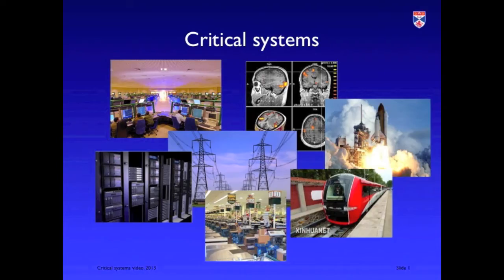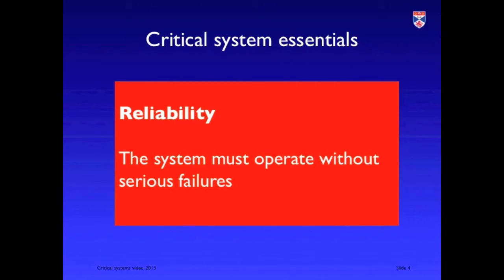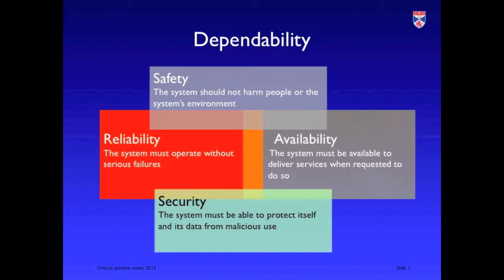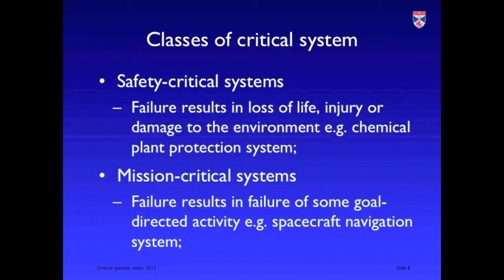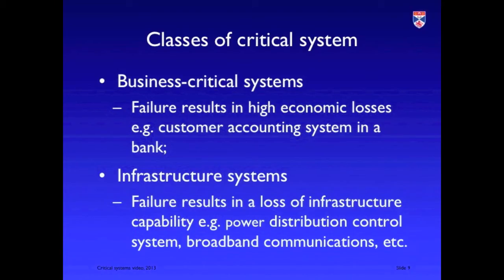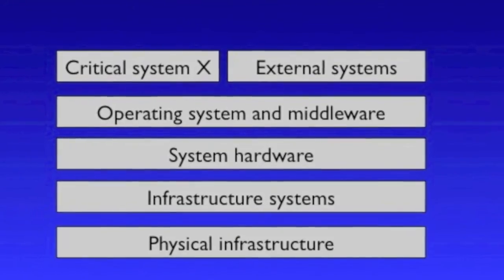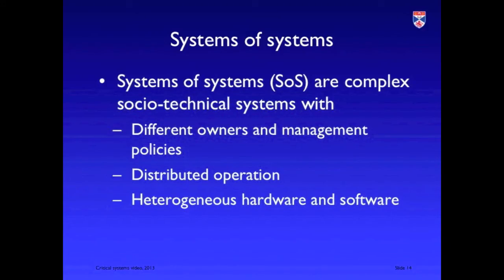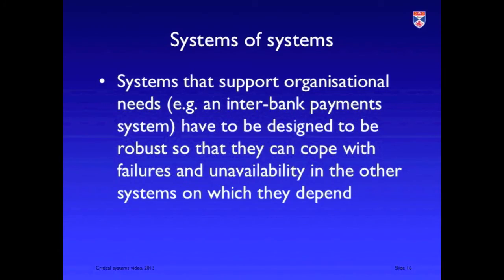An introduction to critical systems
Introduces the topic of critical systems - systems whose failure can have serious consequences for people, businesses and societies. Discusses how these are normally now systems of systems.